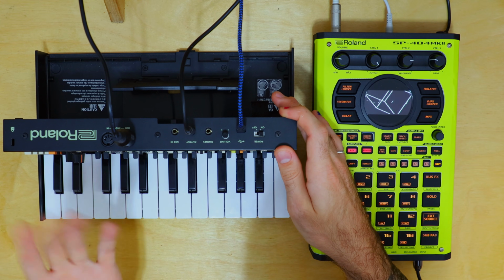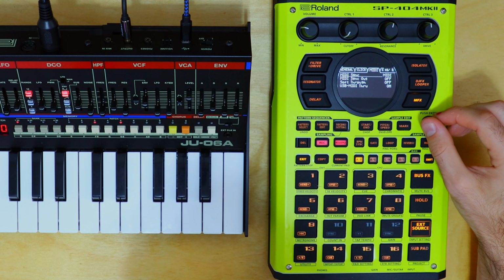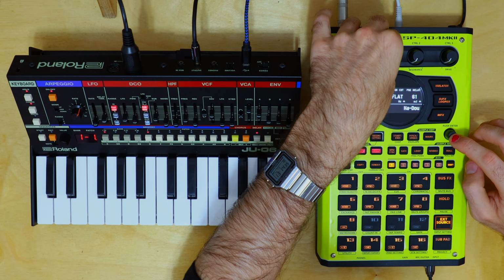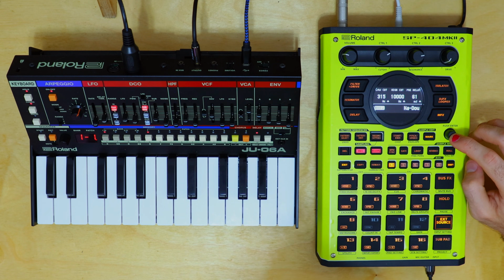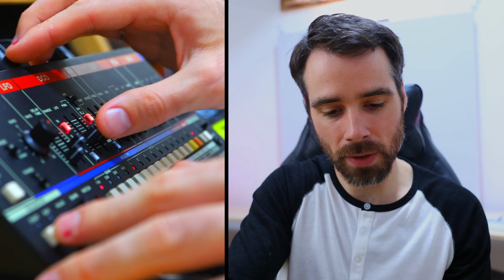SP-404 MK2 // How does it hold up with ambient music though?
When most people think of the SP-404 they think of sampling or pattern sequencing. But what if you make ambient music? Can the SP-404 MK2 hang? Here's an example of turning synthwave into ambient with the JU-06a.

(using these to make your purchases would be a huge support to this channel)

CONTENT OF THE VIDEO:

0:00 Intro // How does it hang // break down
1:20 Other MK2 content // ways to support
2:48 Master FX

AMBIENT MULTI FX:

3:41 Hadou
5:10 Ko-Da-Ma
5:44 Zan-Zou
6:54 Tape Echo
7:45 Time Control Delay // Bus FX
8:57 What do you think // Outro